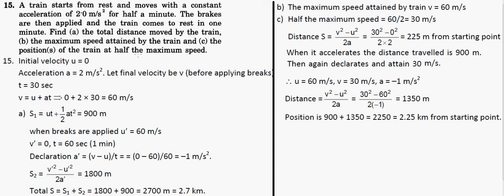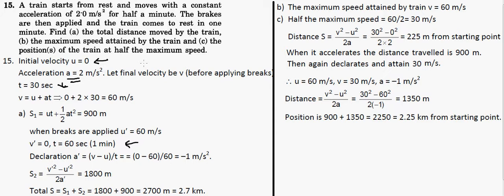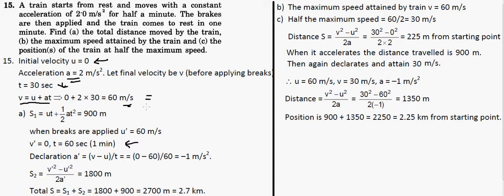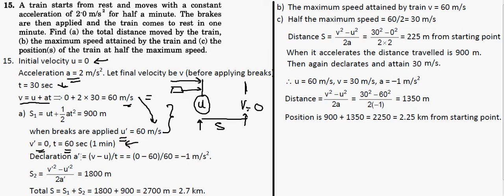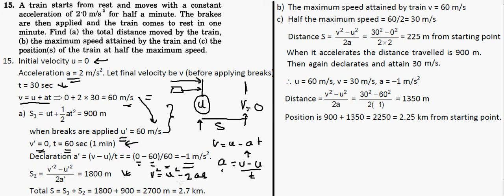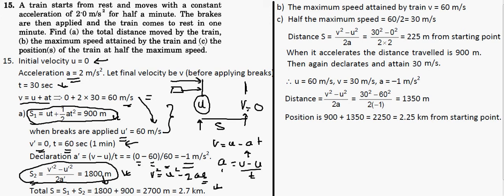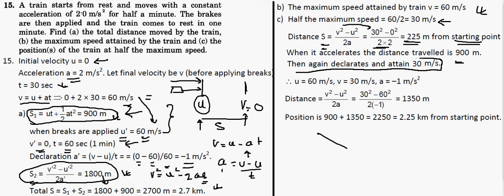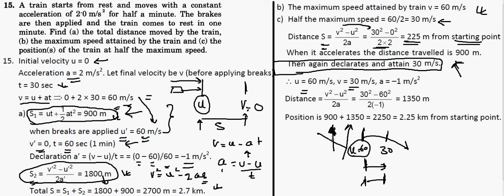HC VERMA SOLUTION | REST AND MOTION : KINEMATICS | CHAPTER 3 Q NO. 15 | IIT PHYSICS